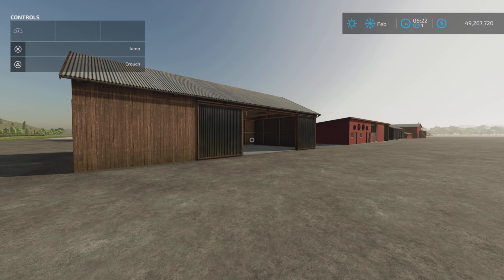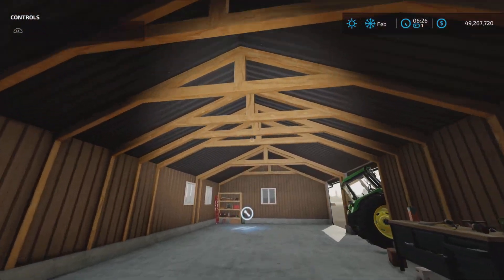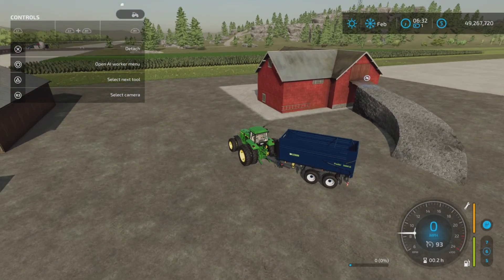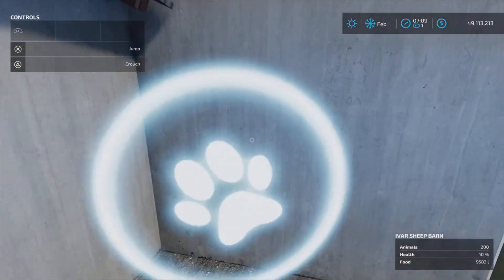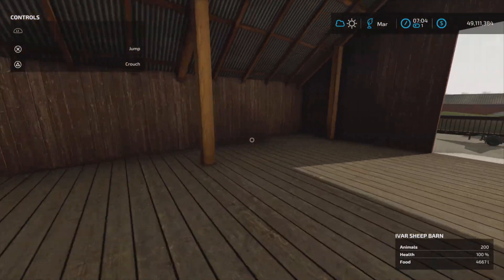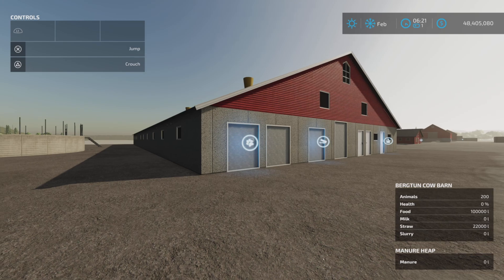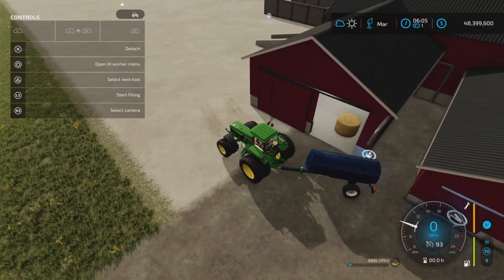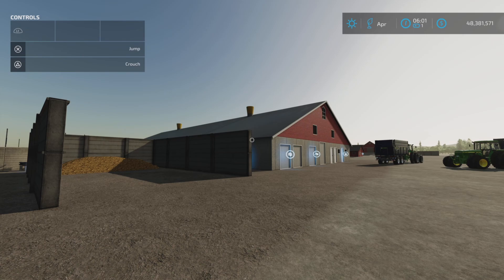Buildings of Norway / mod for all platforms on FS22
Buildings Of Norway
By: OlaHaldor